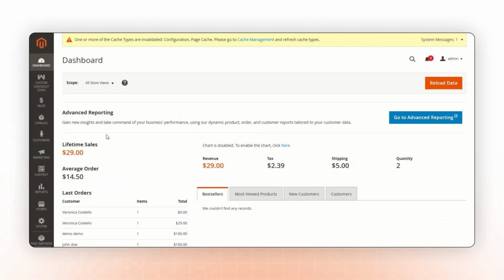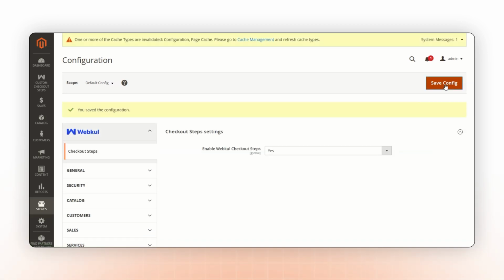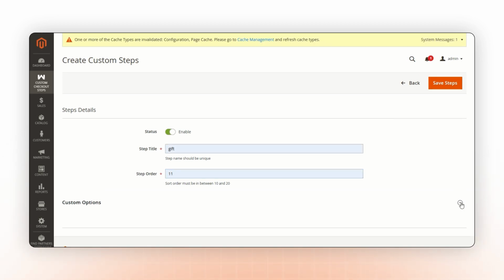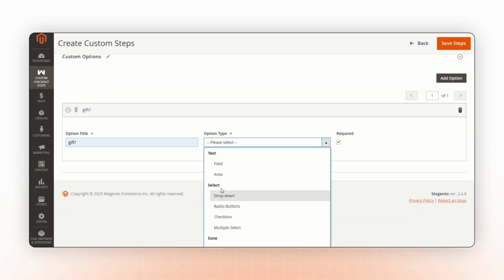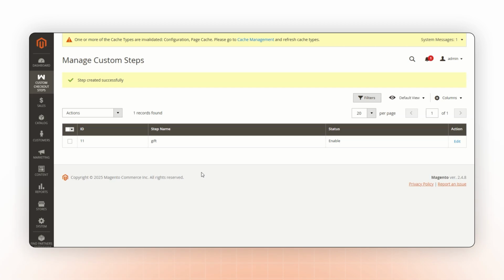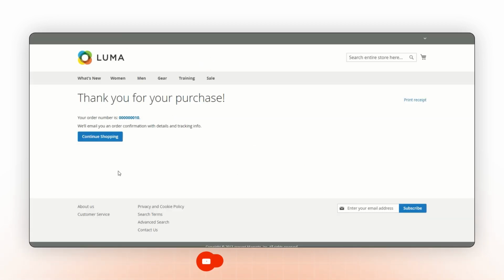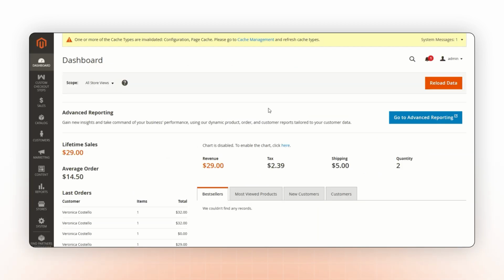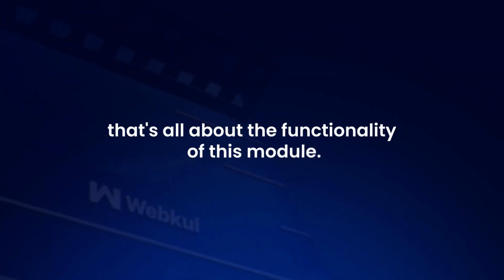How to Add Custom Checkout Steps in Magento 2? | Step by Step Tutorial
Custom Checkout Steps For Magento 2 is the perfect tool for store owners who want to personalise the checkout journey!

This powerful extension lets admins create and manage unique checkout steps, offering customers a tailored and engaging experience.

From adding custom forms to enabling/disabling steps, it gives complete control over the checkout flow.

Surprise your customers with something fresh and beyond the ordinary! Just note, it’s not compatible with multi-address checkout.

Want a one-step checkout? Check out our Magento 2 Checkout Extension too.

2. Raise a Ticket via our HelpDesk system

Timestamps:
0:00 - 0:12 Intro
0:13 - 0:38 About Webkul and its products
0:39 - 2:43 Demonstration of this Extension
2:44 - 3:03 Outro